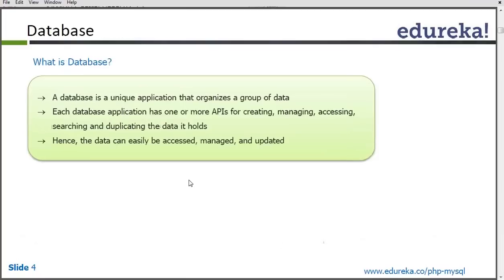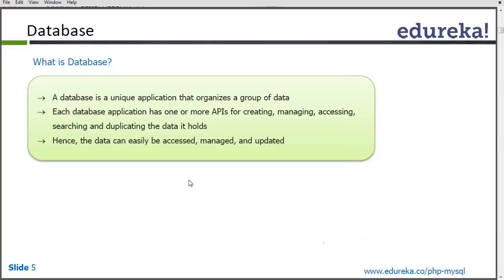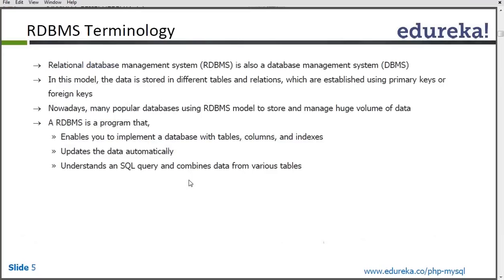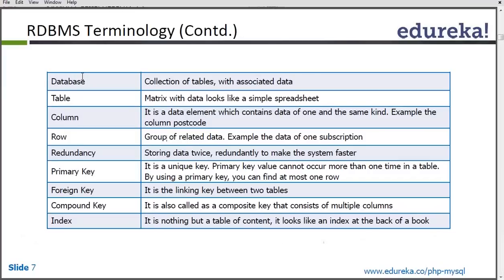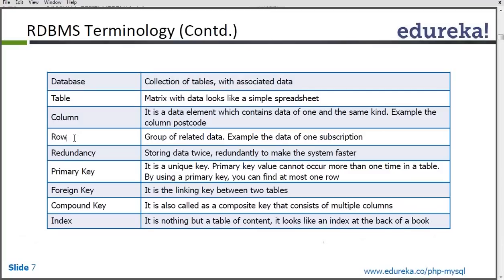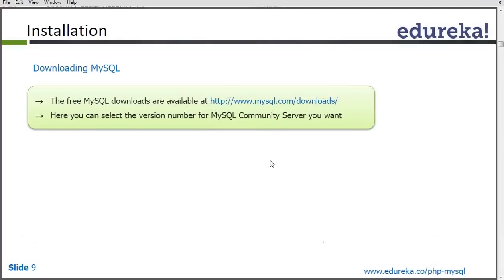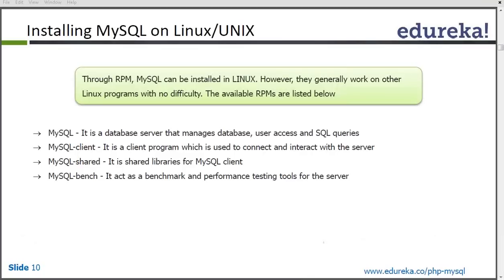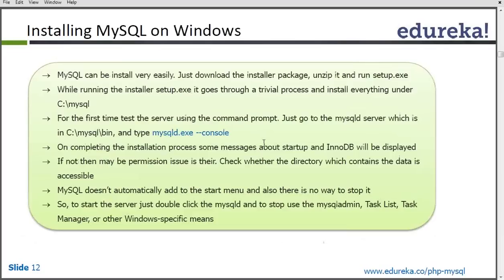What is MySQL | Introduction to MySQL Database | MySQL Installation | MySQL Tutorial -1 | Edureka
MySQL is an open source relational database management system (RDBMS). It is commonly used
for database services for other open source applications, such as Drupal and Wordpress

1.What is MySQL ?
2.What is Database ?
3.What is RDBMS ?
4.What is MySQL Database ?
5.Installing MySQL on linux/unix
6.Installing mySQL on Windows

The topics related to  MySQL Database  have extensively been covered in our course 'PHP & MySQL’.